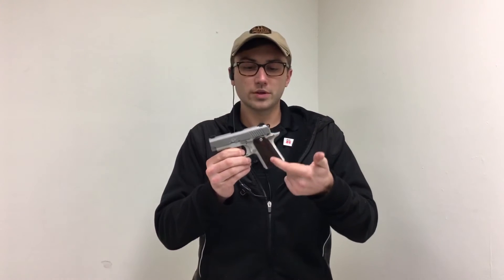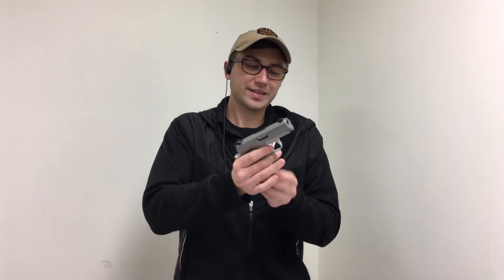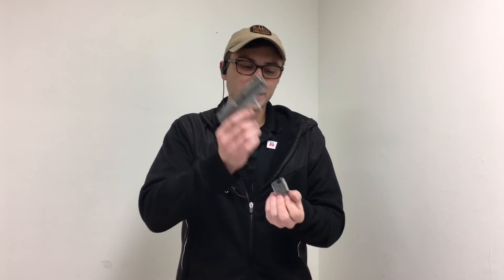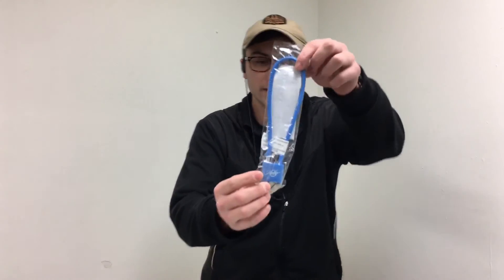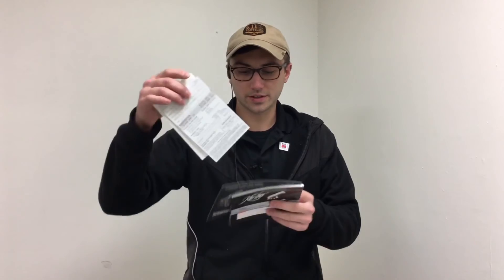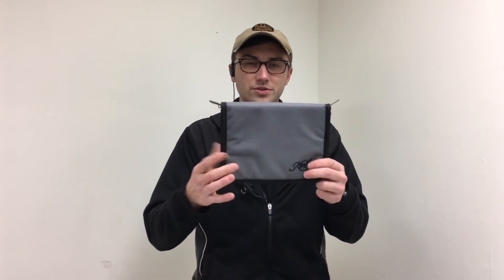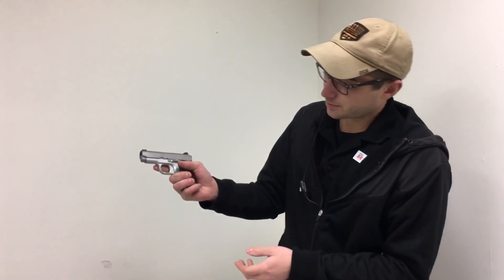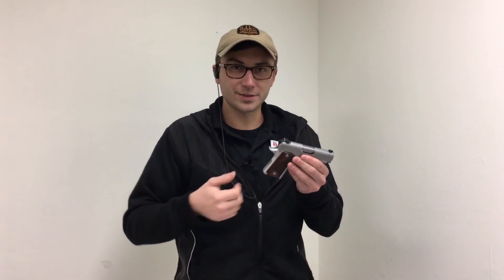Kimber Micro9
Big R Homer Glen Illinois
15830 S Bell Rd
Homer Glen Illinois 60491